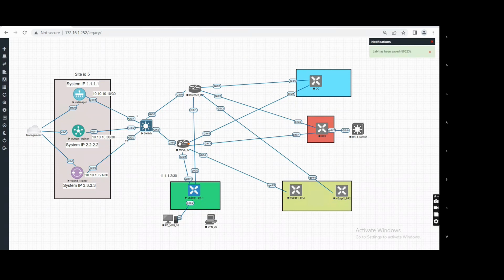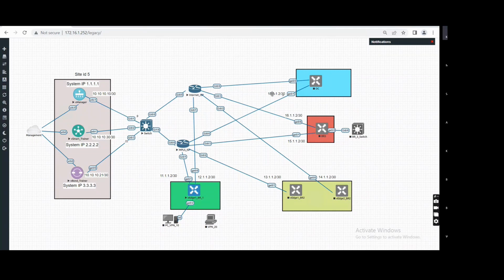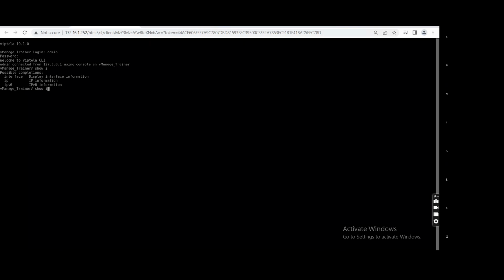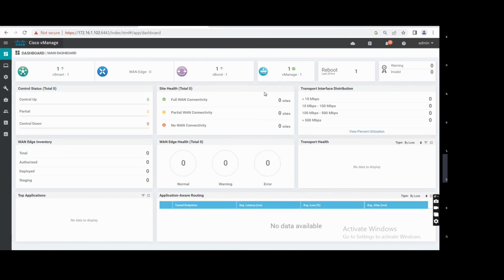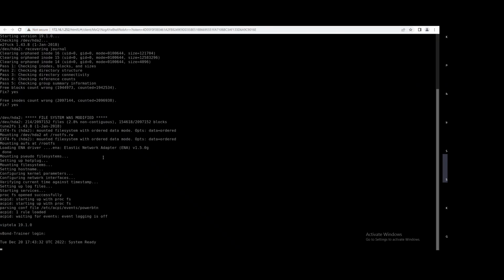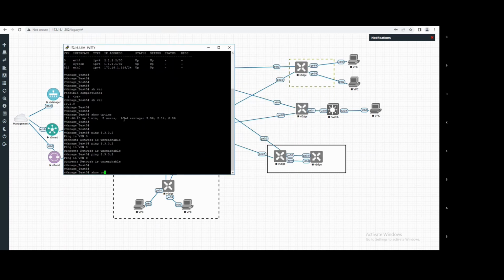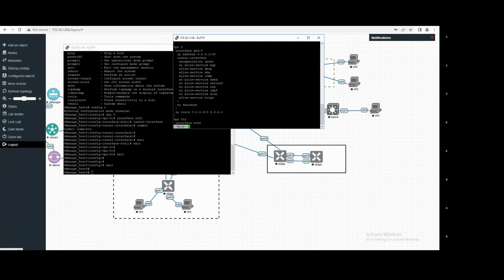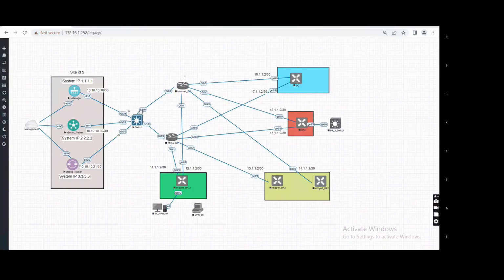Cisco SD-WAN vManage, vSmart & vBond Troubleshooting | EVE-NG Lab-6 | TLOC Issues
In this video, we perform Cisco SD-WAN Troubleshooting Lab-6 focusing on vManage, vSmart, and vBond issues in EVE-NG.

You will learn how to troubleshoot:

Control connections (vBond ↔ vSmart ↔ vManage)

TLOC formation & color issues

Certificate, clock & reachability problems

vManage GUI alarms & monitoring

Real-world SD-WAN troubleshooting workflow

This lab is extremely useful for:
✔️ CCNP Enterprise (SD-WAN)
✔️ CCIE Enterprise
✔️ Network Engineers / IT Managers
✔️ Real production troubleshooting
cisco sdwan troubleshooting
vmanage vsmart vbond issues
cisco sdwan lab 6
sdwan control connection
tloc troubleshooting
cisco sdwan eve ng
viptela sdwan
ccnp sdwan troubleshooting
ccie sdwan lab